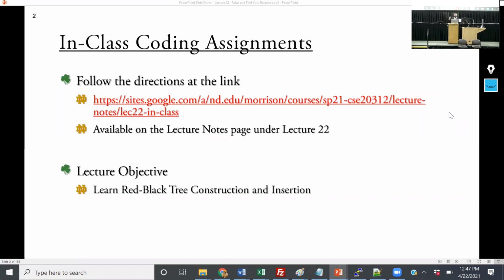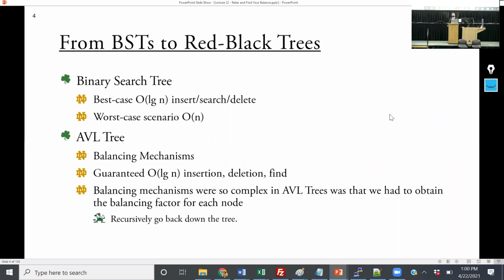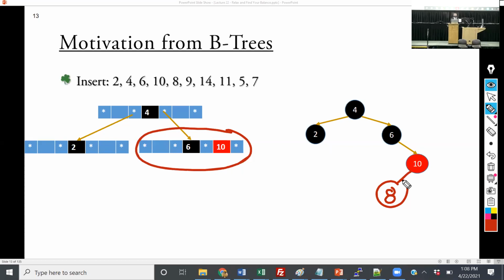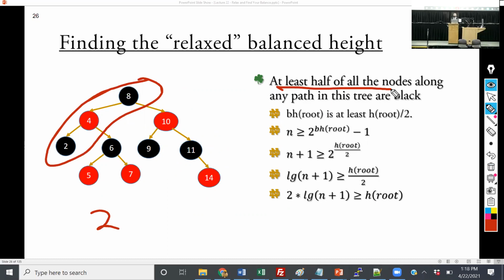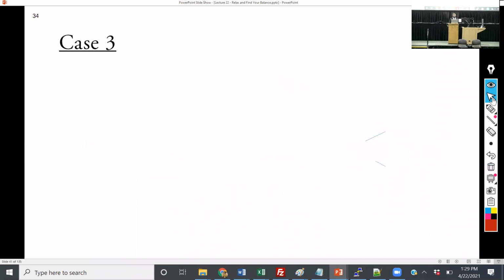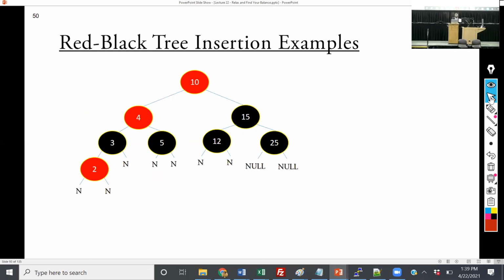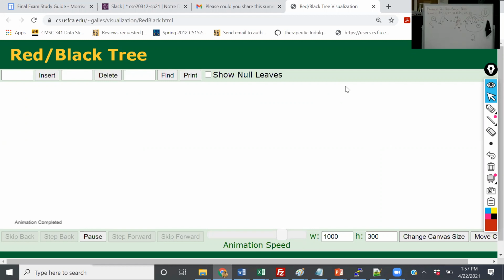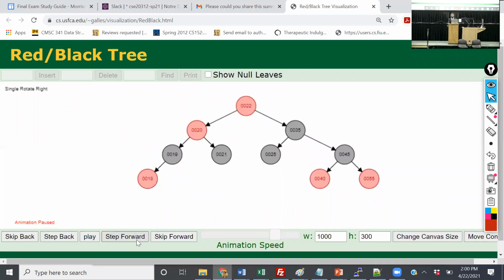CSE 20312 - Lecture 22